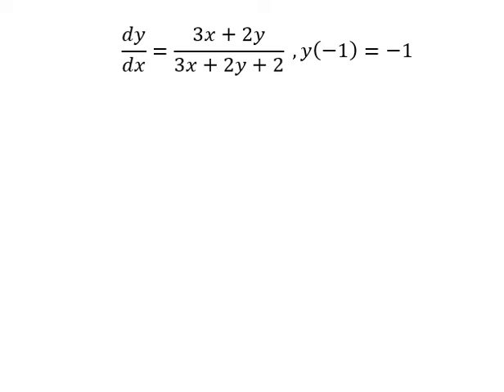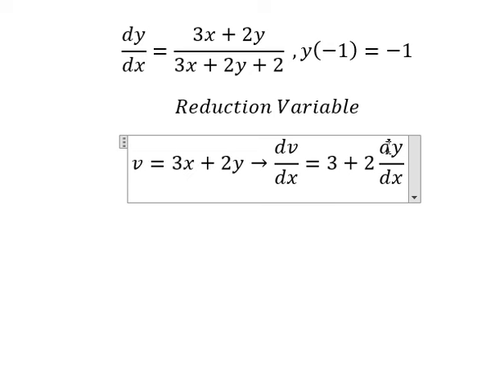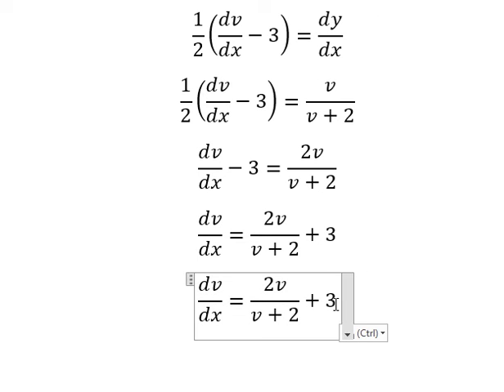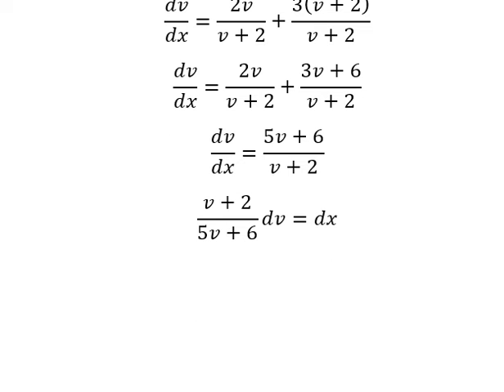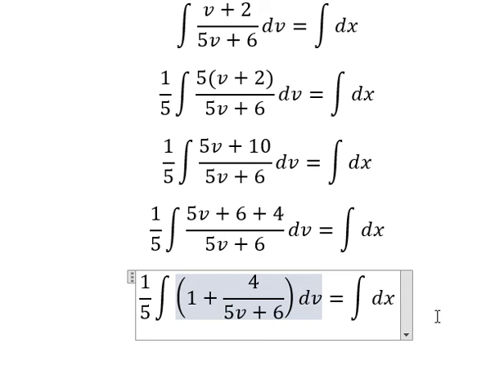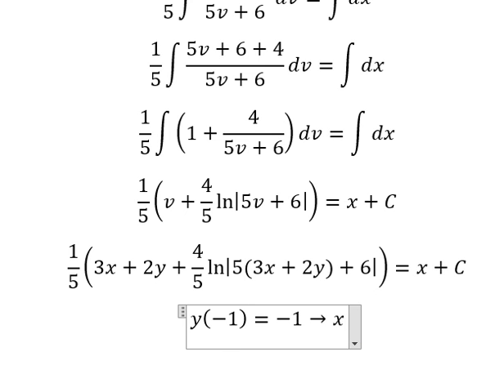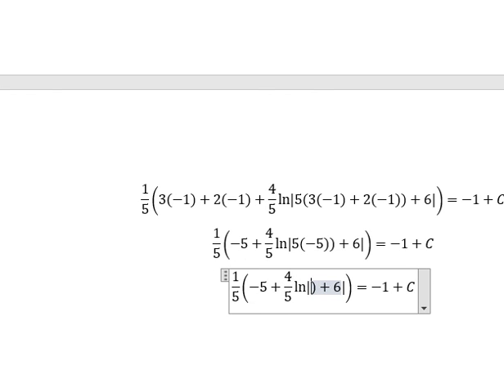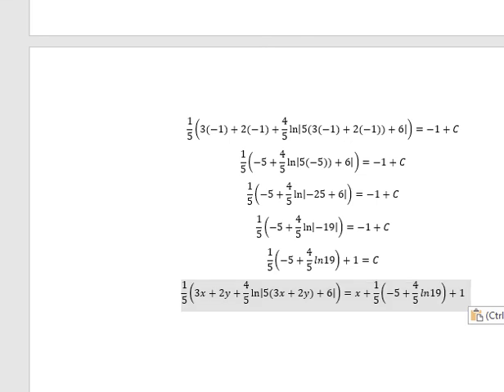Calculus Help: Differential Equations - dy/dx=(3x+2y)/(3x+2y+2) ,y(-1)=-1 - Reduction Variable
Here is the technique to solve this question and how to find them in here with step-by-step